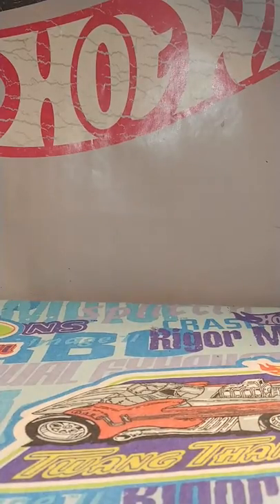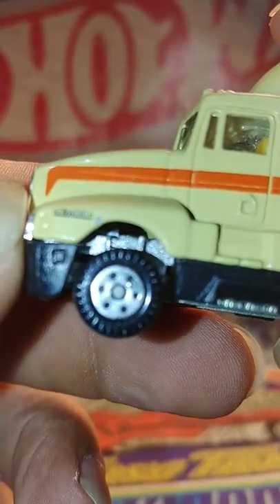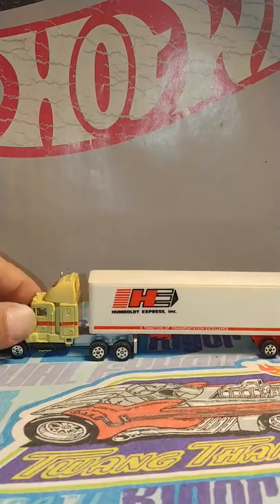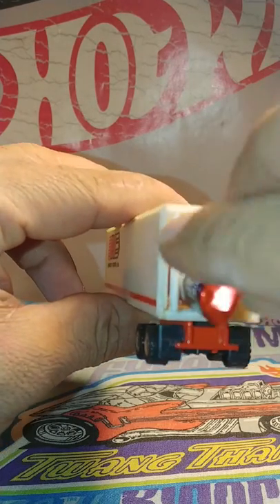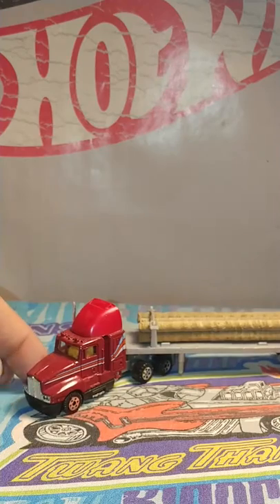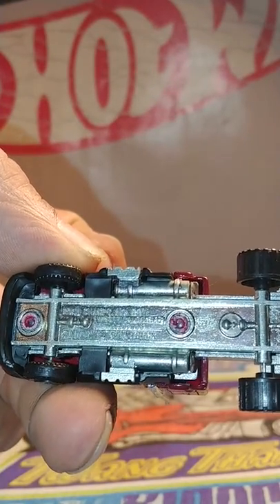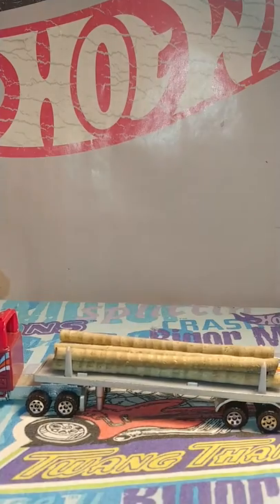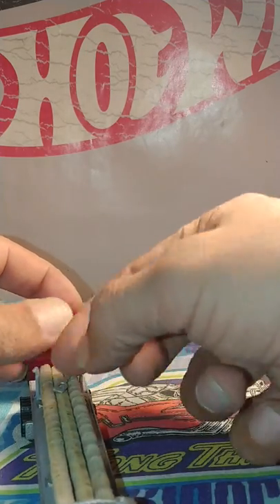Road Champs big rigs 1987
I love these big truck from road Champs but they are hard to find at a good price I have a few more but they are in storage but I will show them to yall soon, I'm hoping I'll have a bigger brighter room to display and make y'all better videos in a couple months.